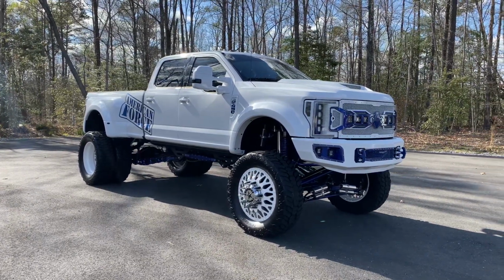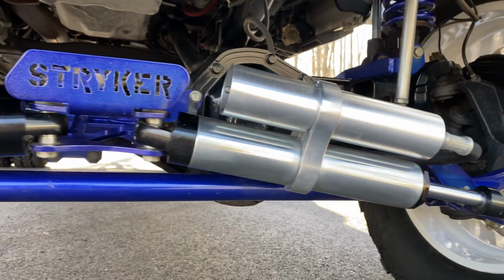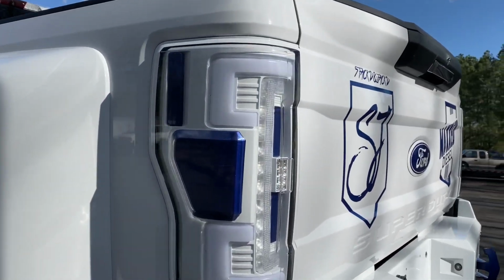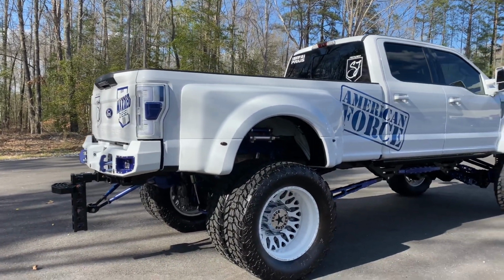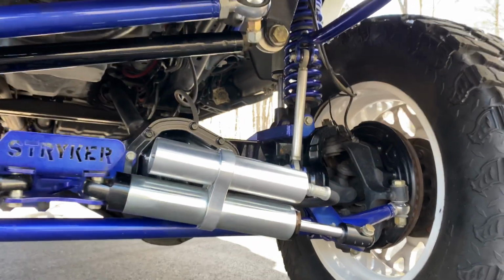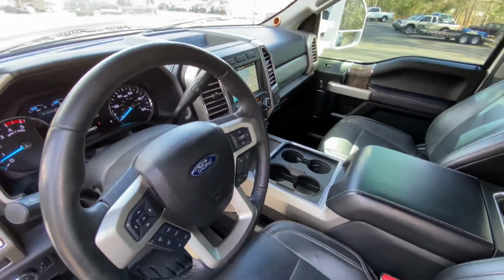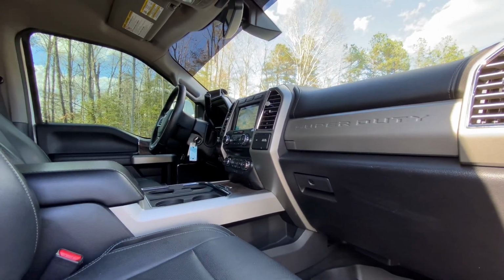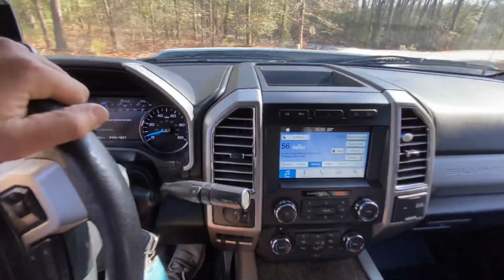DAVIS AUTOSPORTS - FORD F450 - SEMI BUILT - MAXXED DIESEL - AMERICAN FORCE - $125K BUILD